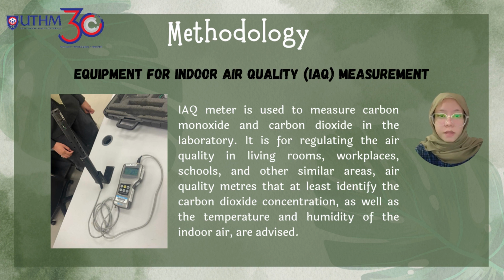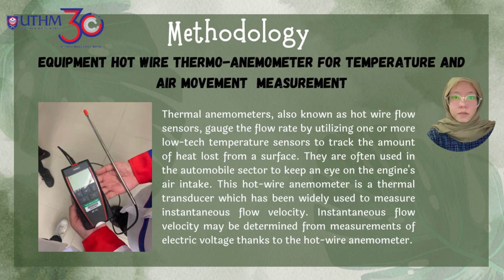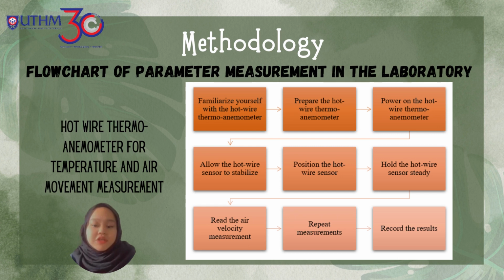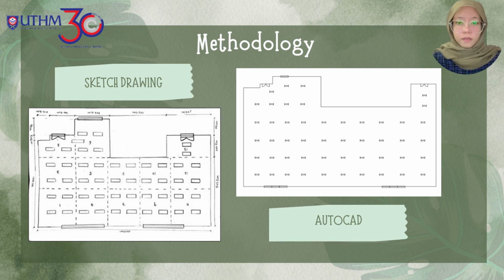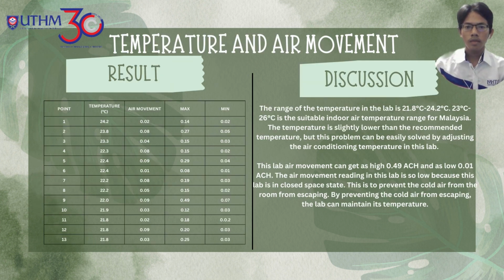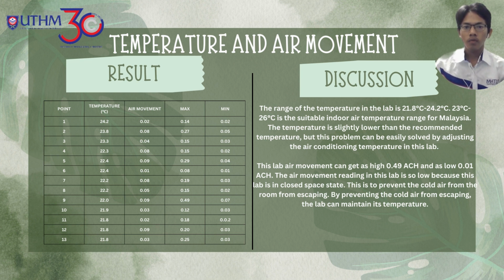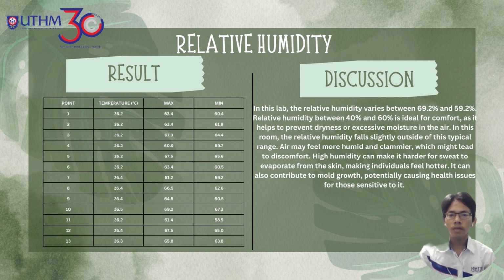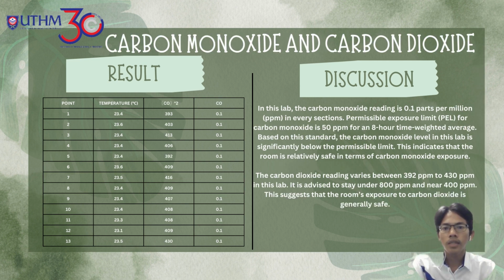MEASUREMENT AND ASSESSMENT OF SELECTED IAQ PARAMETER IN TRAFFIC ENGINEERING TECHNOLOGY LABORATORY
BNB 31503: BUILDING SCIENCE AND SUSTAINABLITY